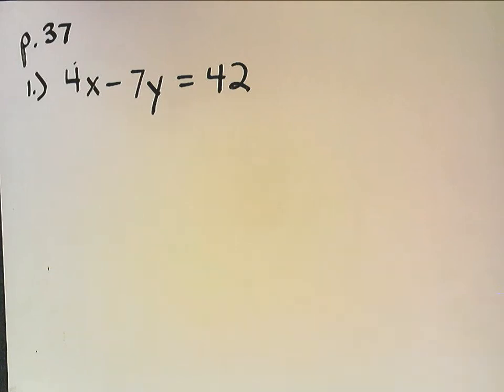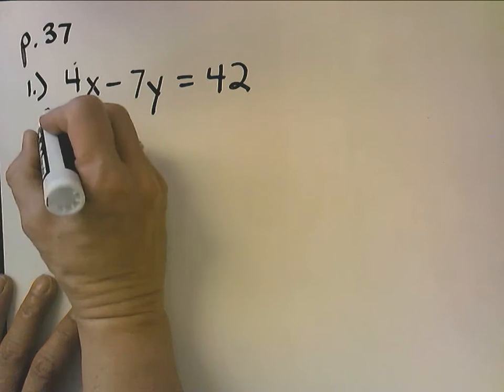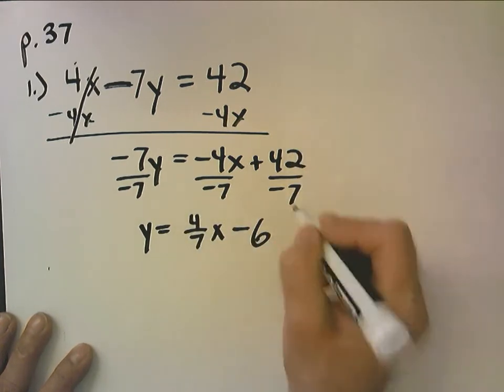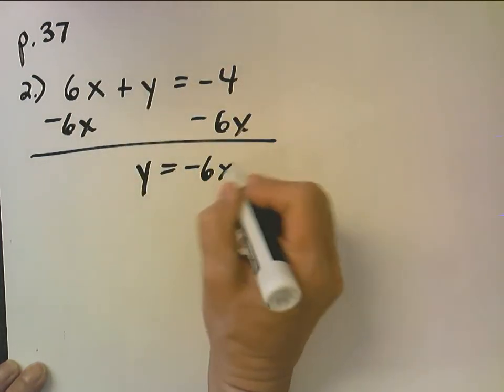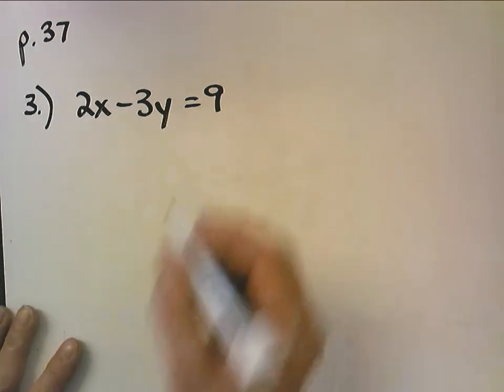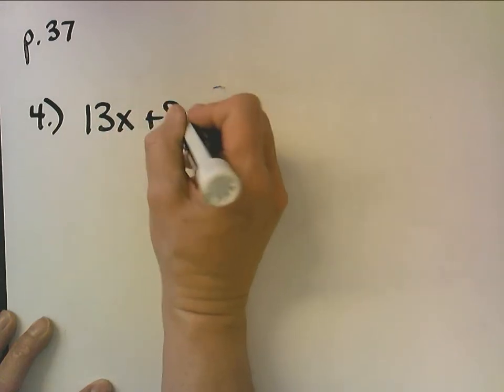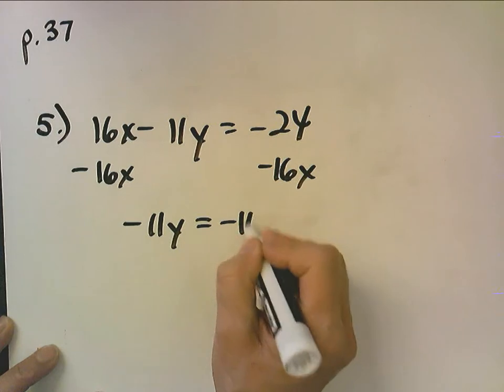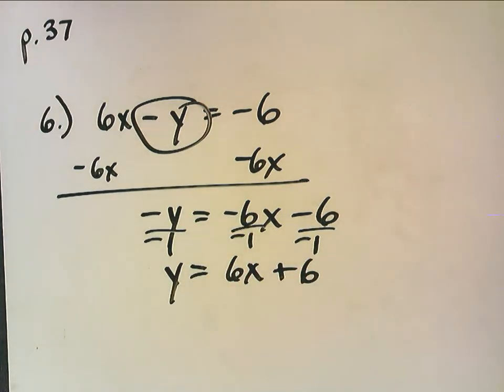A1P1 p 37 Ch 3B Solving for y